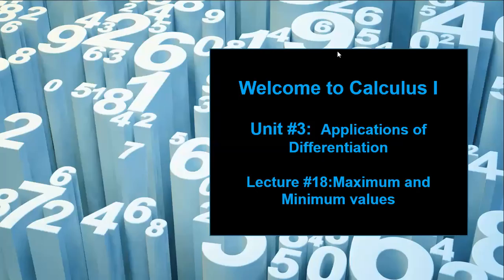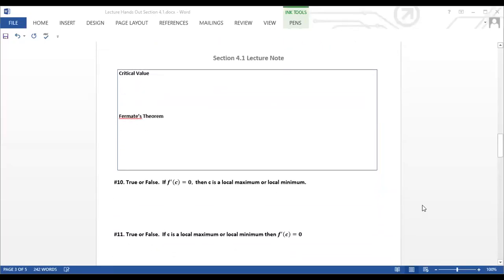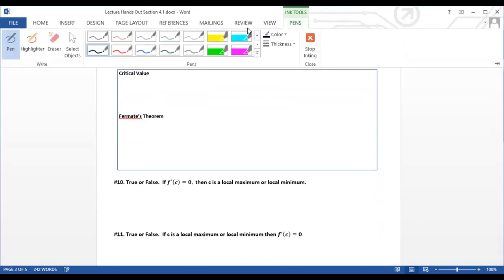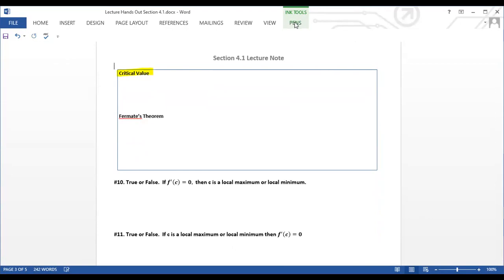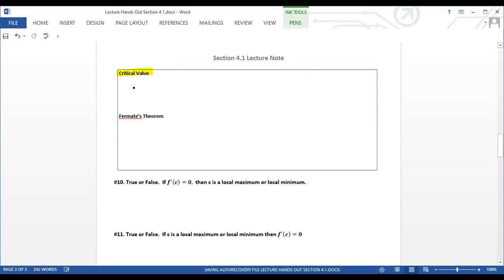Lecture #18 (Section 4.1) : The Maximum and Minimum values for Function -- Part II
Finding critical value.